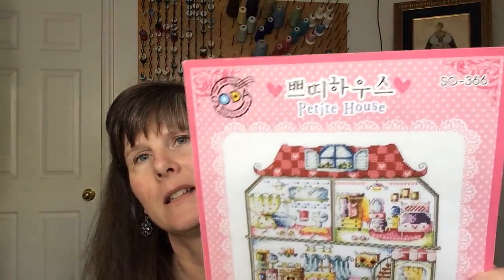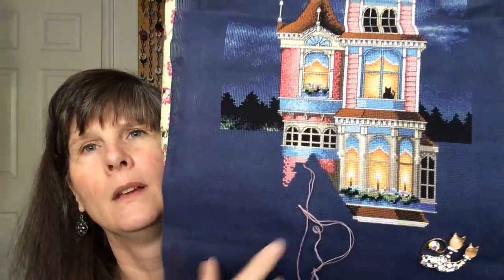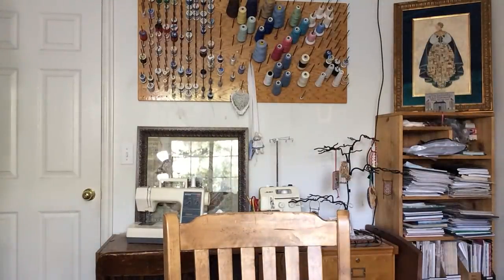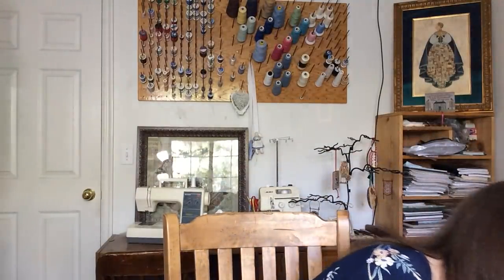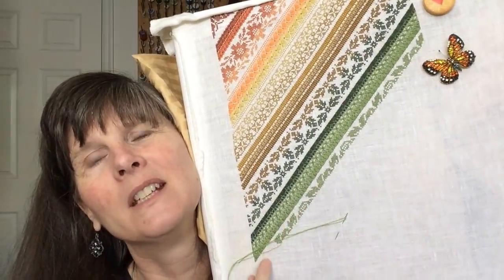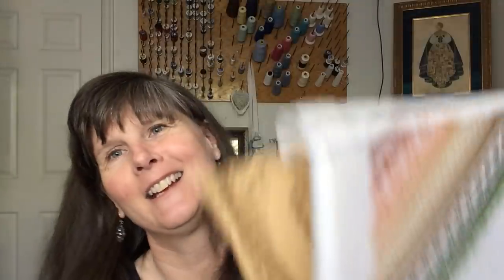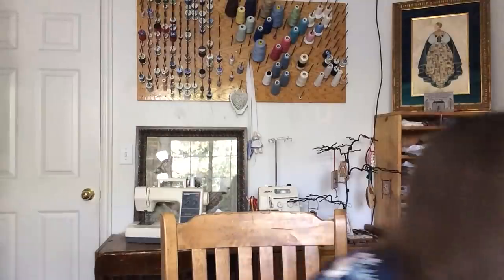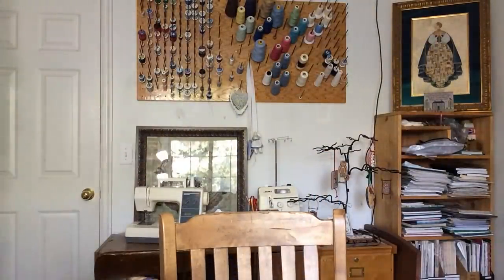Flosstube #27--Maynia Starts 5-12, and Current WIPs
@Handworkmaniac on Instagram (Brenda)
LNS: The Craft Center of Fine Stitchery in Salt Lake City

Maynia Plans:
--2019 Maynia plans, see Video #23
--2018 Maynia Report and Parade, see Video #17

SAL:
--UtopieSAL2019--I started "Utopie" by Jardin Prive (Camille Camps), on April 28th for my birthday. If you have the pattern and would like to join me, please do!

Current WIPs I showed:
--"Petite House" by Sodastitch. 40 ct Rainbow linen by Silkweaver. DMC, 1 strand over 2 threads.
--Heirloom Stocking (Holiday Kitchen), Better Homes & Gardens.  Most of the stockings in this series are available on the Kooler Design Studio website. You can also get some of them at 123stitch.com. 28 ct mushroom Lugana, DMC floss, 2 over 2.

Maynia Starts:
May 5--Victorian Charm by Dimensions. 18 ct aid kit fabric (dark blue), kit threads.
May 6--A Stitcher's Shelf by Heaven and Earth Designs, 25 ct evenweave, 1 over 1, called for DMC floss
May 7--Summertime by Stitchrovia, 32 ct white evenweave, called for DMC floss, 2 over 2.
May 8--Autumn Garden by Drawn Thread, 40 ct Silkweaver "Sand", called for silks, 1 over 2.
May 9--Sleeping Princess by Mirabilia. 32 ct Water Lily linen, called for DMC floss and Mill Hill beads.
May 10--Twisted Band Sampler by Northern Expressions. called for 32 ct white evenweave, called for Au ver a soie silks, 1 over 2.
May 11--Red Door by Elizabeth's Designs, mystern light green linen (32 ct?), my own conversion of threads to Classic Colorworks colors.
May 12--Shepherd's Fold collection by Shepherd's Bush.  I am current working on "Reach" which is a ruler holder.

Old, Old Finish:  The Letter B from the book "Monograms" by Mill Hill & Jim Shore.

What I Wish I WAs Stitching On:
"Collectors Series: Cottage Gardens" in the Cross Stitch & Country Crafts Magazine. Mar/Apr (Thatched Cottage), May/Jun (Brick Cottage), Jul/Aug (Half-Timbered Cottage) issues of 1990.